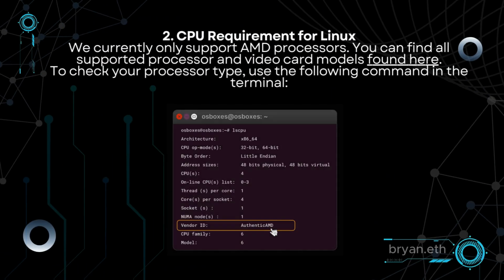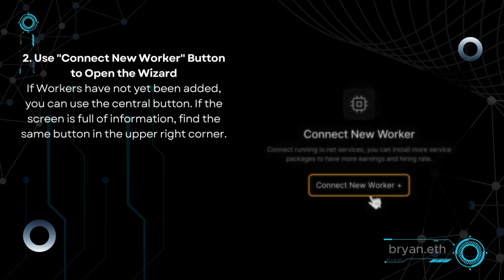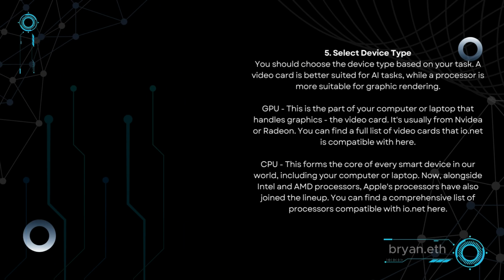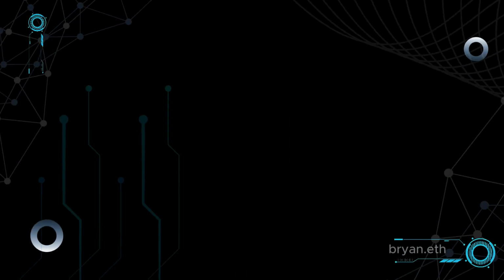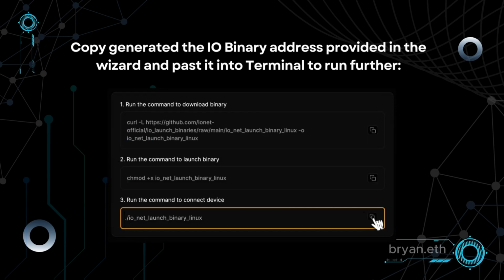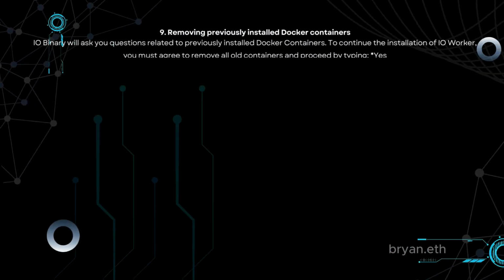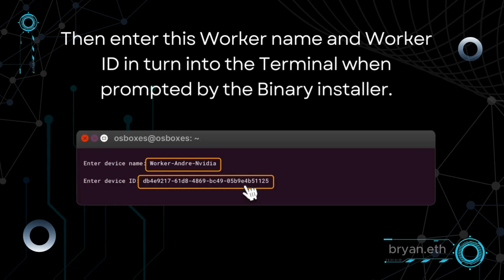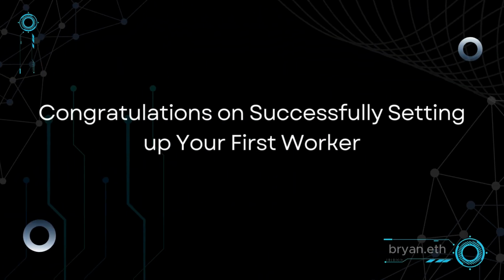STEP BY STEP GUIDE FOR UBUNTU INSTALL IO.NET WORKER